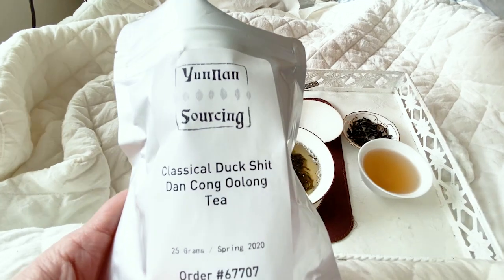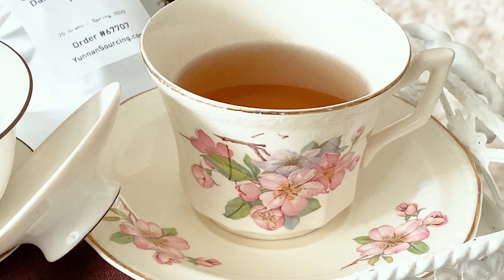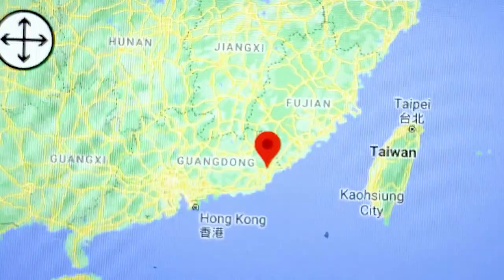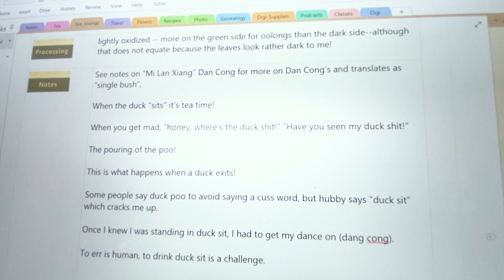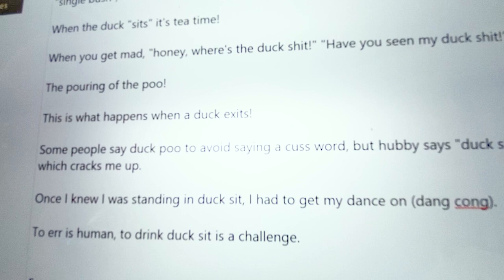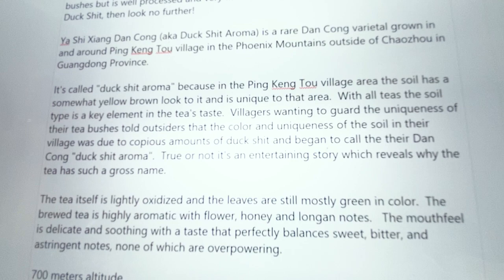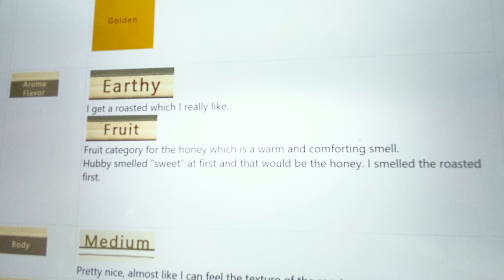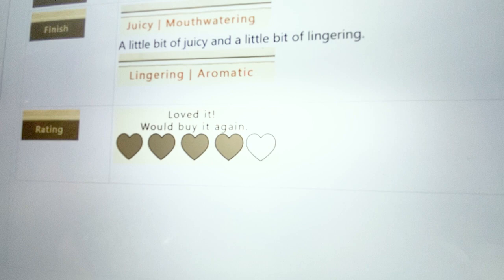Duck Shit Dan Cong Oolong Tea by Yunnan Sourcing